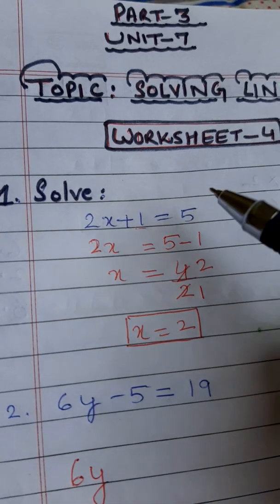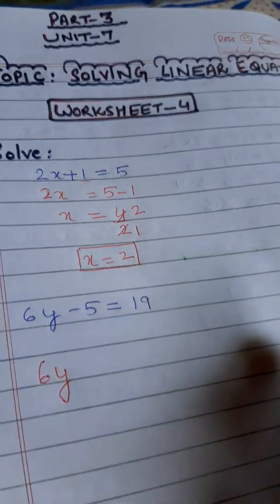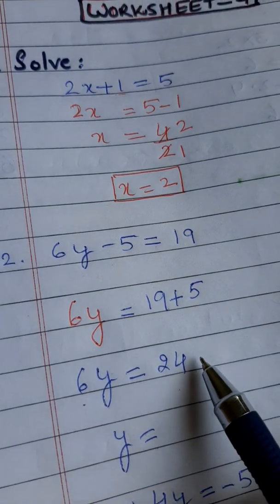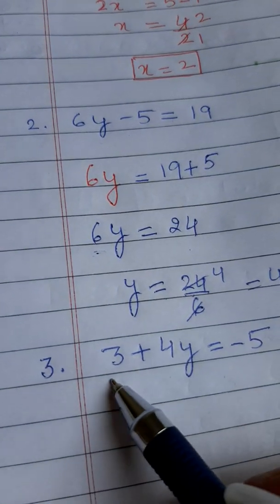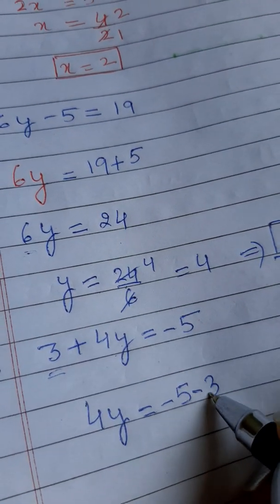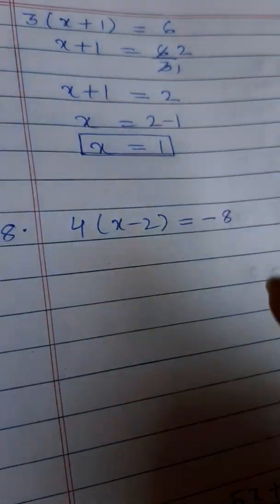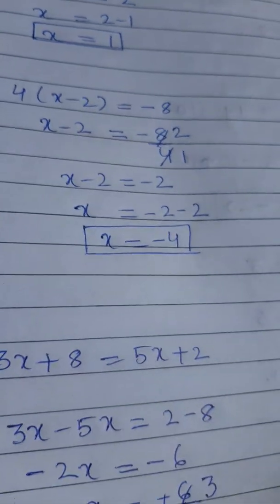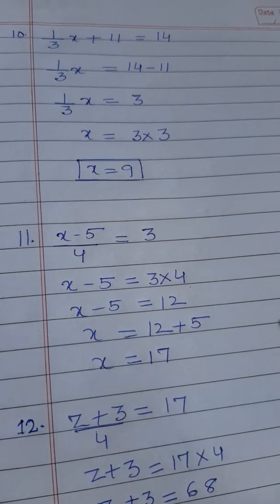Unit7(part-3)#09/11/20.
Topic:Solving linear Equations(W4)